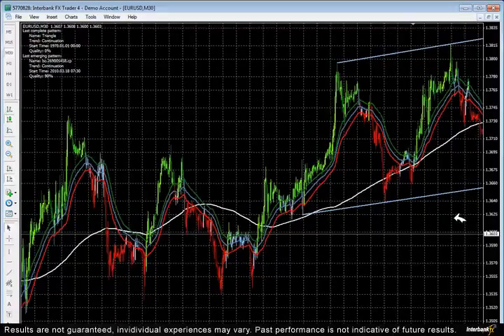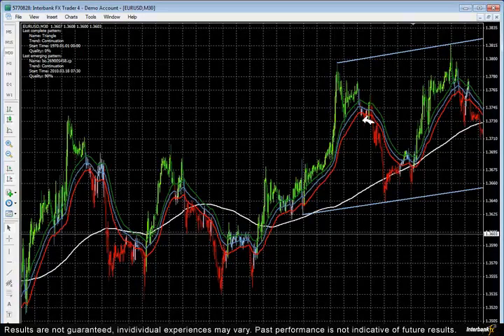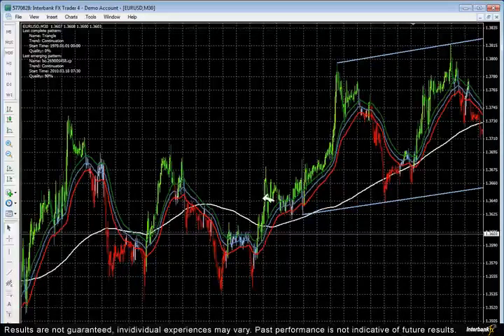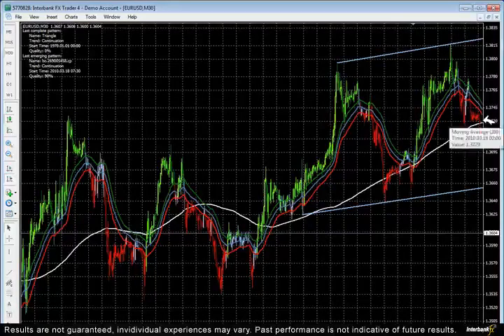Part 2 of 8 Raghee Horner Webinar- Market Cycles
From March 18, 2010, Chief Currency Analyst Raghee Horner discusses market cycles and the "wave", a series of indicators used by Raghee Horner.

In part 2, Raghee talks about clock angles with the wave by using "market memory" or "market lookback".

bán hàng, kỹ năng bán hàng, kiếm tiền trong thời khủng hoảng, làm chủ thời khủng hoảng, đầu tư gì thời khủng hoảng, doanh nghiệp bán hàng, kỹ năng mềm, doanh nghiệp làm giàu, đầu tư, tài chính, kinh doanh, đam mê đầu tư, đam mê làm giàu, làm chủ doanh nghiệp,